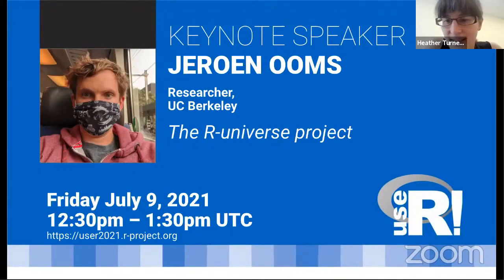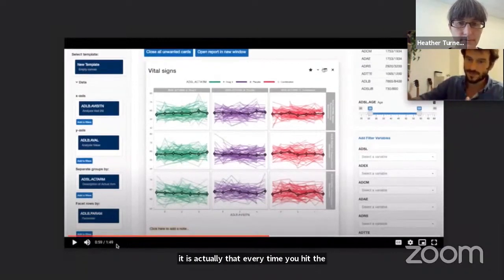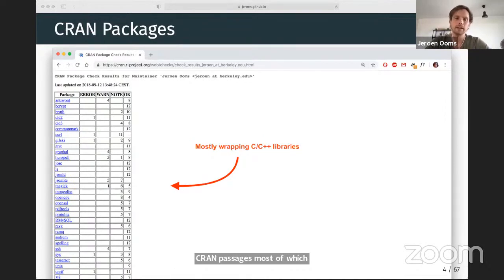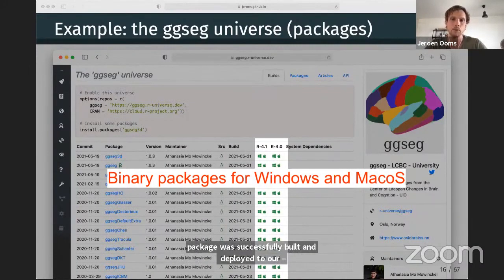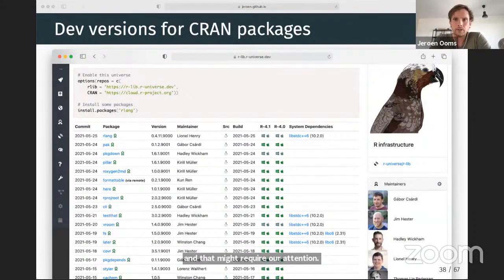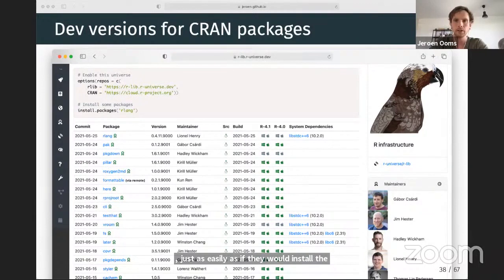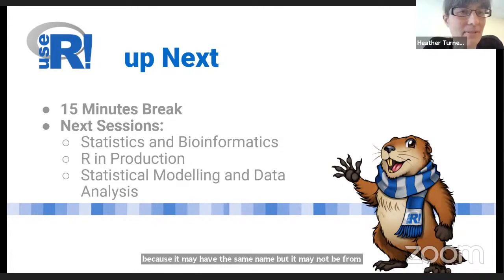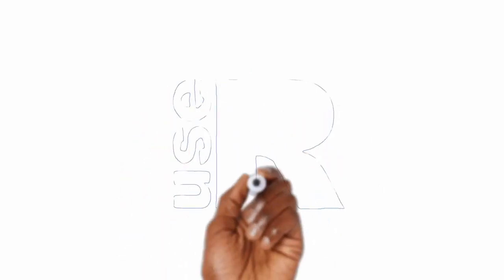Keynote: The R universe Project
Ooms, Jeroen

R-universe is a new platform by rOpenSci under which we experiment with various ideas for improving publication and discovery of research software in R.

R-universe provides users or organizations with a personal CRAN-like repository for publishing packages, rmarkdown articles, and other R content. The system automatically tracks upstream git package repositories, builds binary packages for windows and mac, renders vignettes, and makes data available through dashboards, feeds and APIs.

In the talk, we explain how R users of any level can benefit from creating a personal universe. Example use-cases include a personal portfolio, an incubator for experimental projects, or a staging pool for dev-versions of CRAN packages. We also discuss possibilities of publishing non-software R packages (e.g. research compedia or reproducible articles) and ongoing work of integrating software citations and health metrics in R-universe.